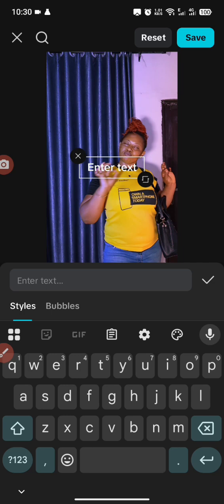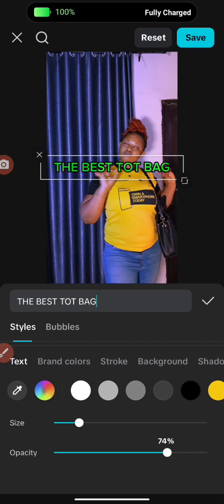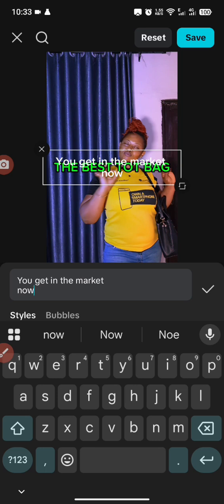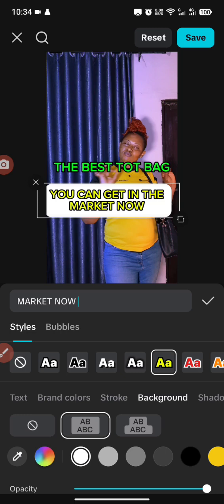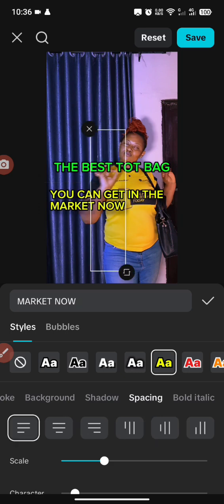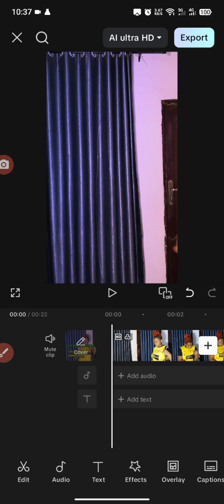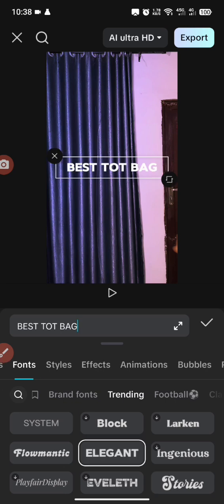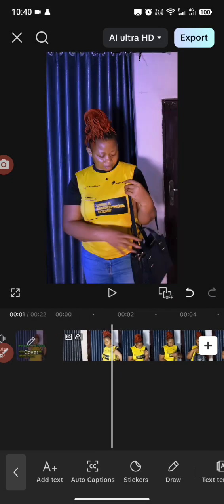HOW TO ADD COVER TEST TO YOUR VIDEO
This video shows beginners how to add a cover test to their videos